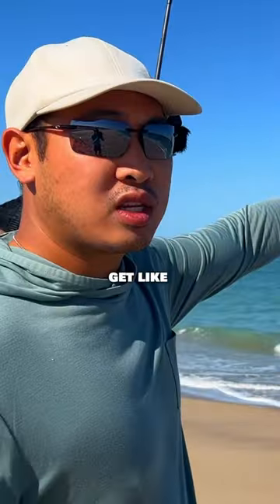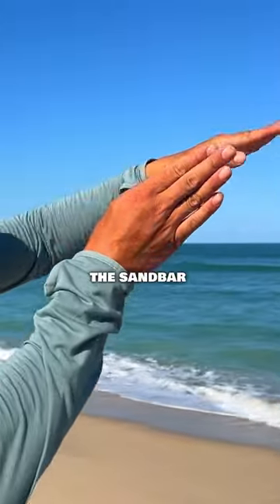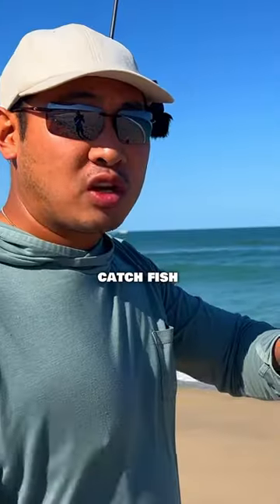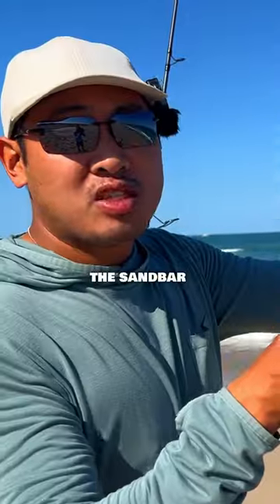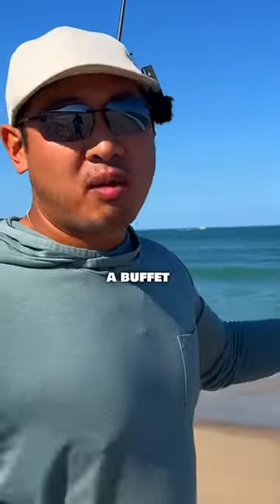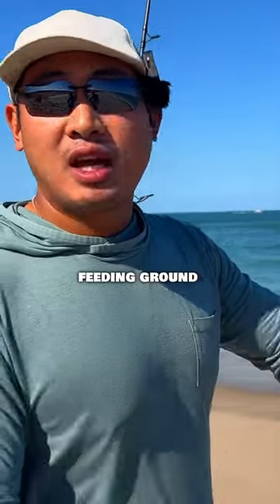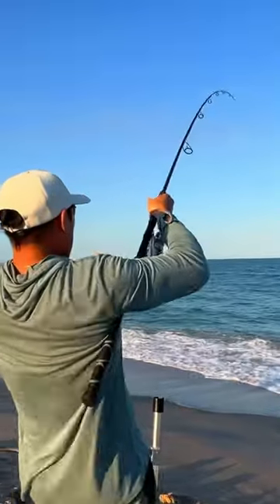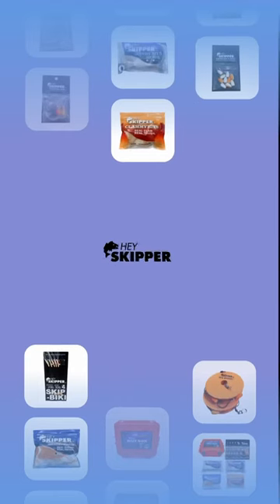the PERFECT spot to cast your bait 👌🌊 (reading the waves)